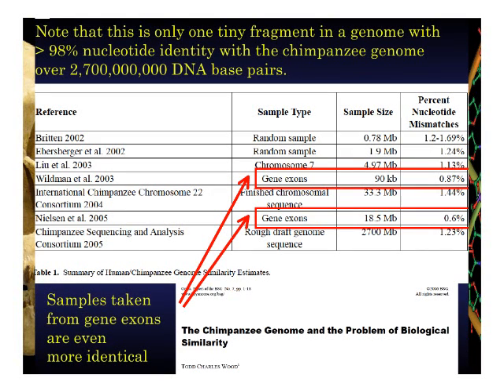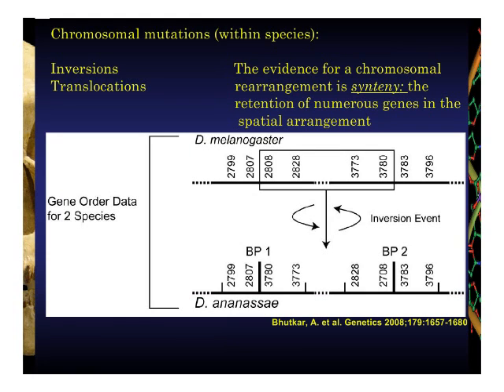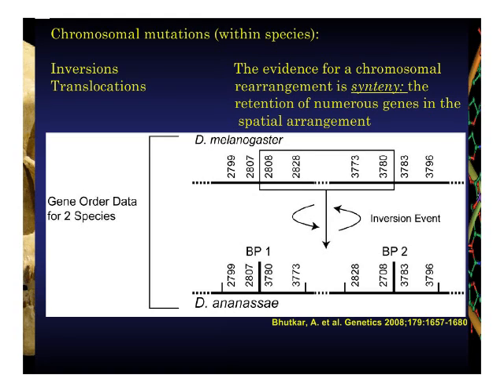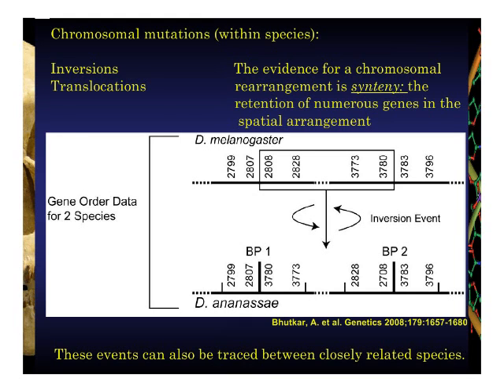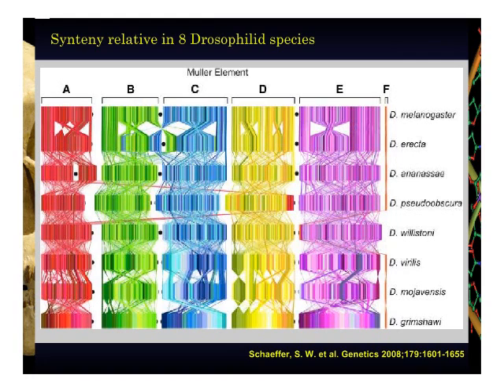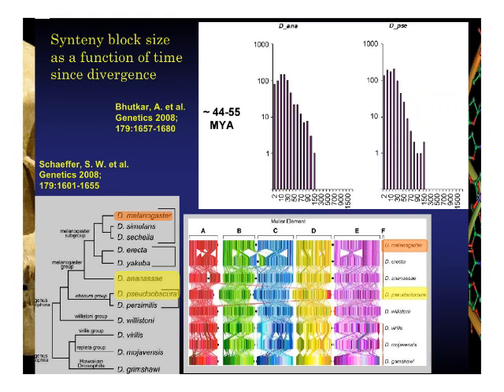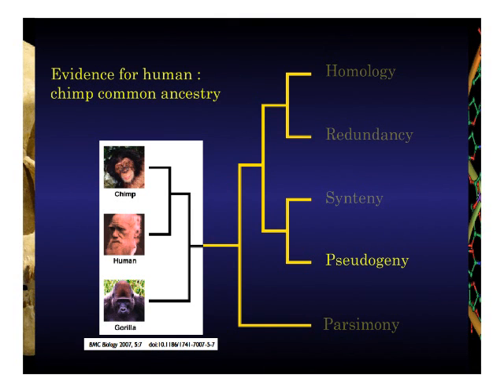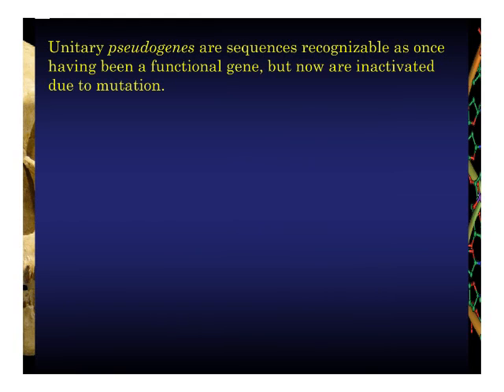Dennis Venema - Human Genomics: Vestiges of Eden or Skeletons in the Closet? - Part 2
Dennis Venema - gives a lecture on genomics and how it relates to human evolution.

Human Genomics: Vestiges of Eden or Skeletons in the Closet?

Humans and chimps; common design or common descent?